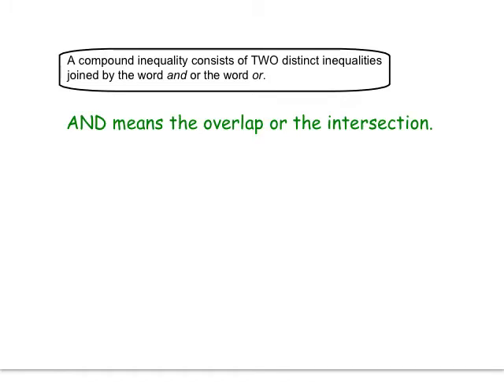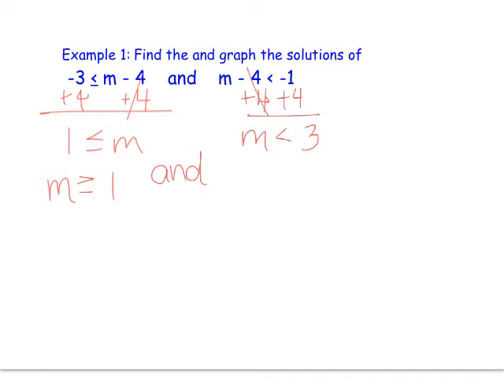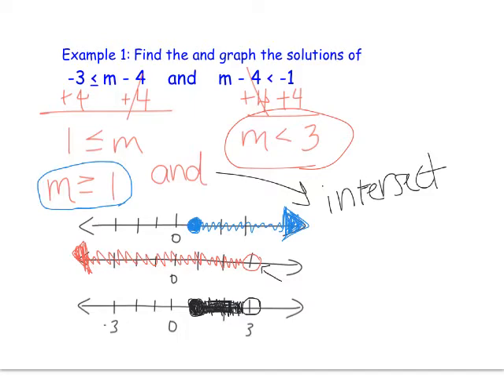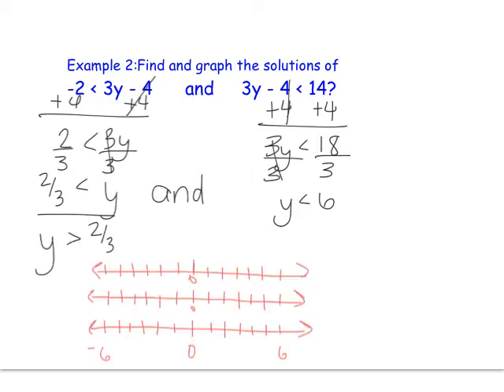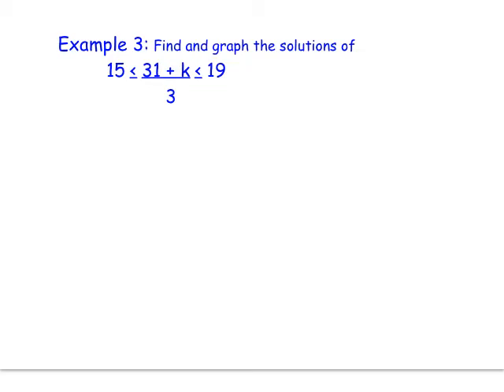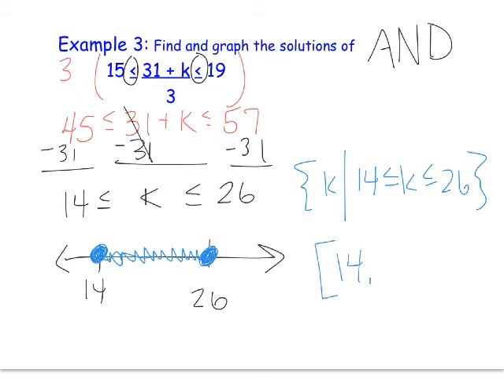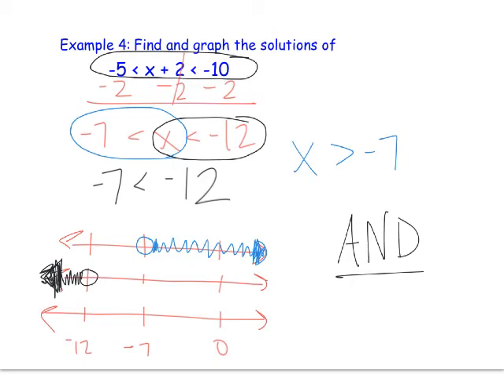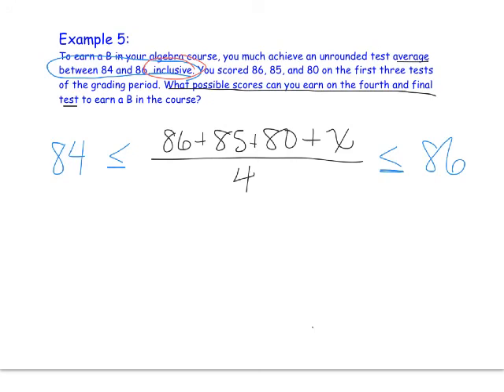compound Inequalities 1